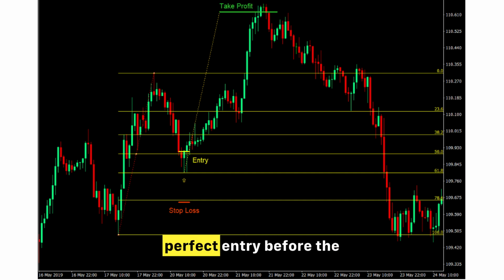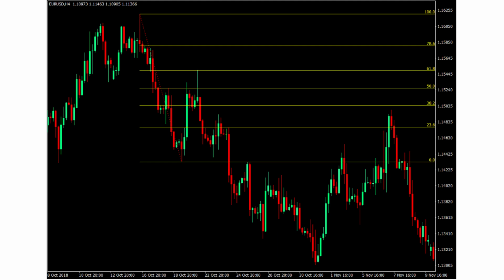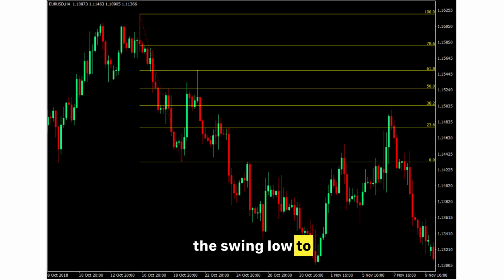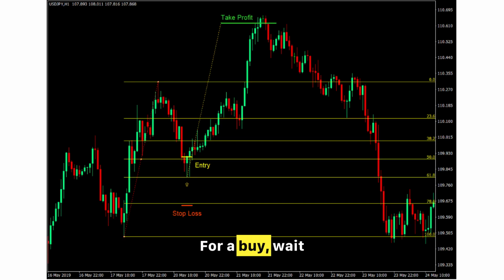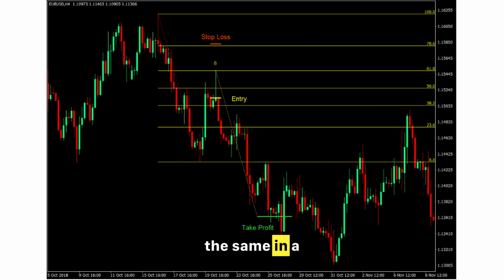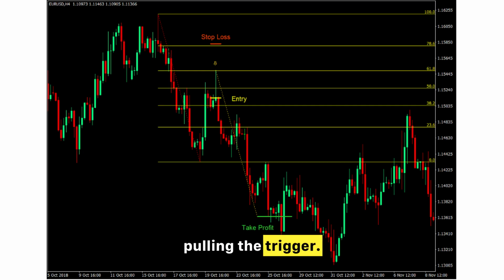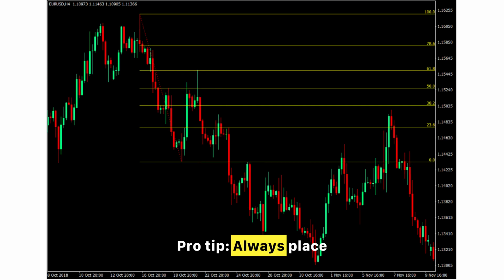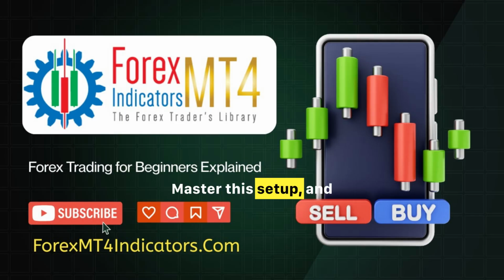How to Trade with the Fibonacci Retracement Tool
🎯 Struggling to time entries on retracements or get stuck chasing reversals? This Fibonacci Retracement method gives you a structured way to enter high-probability pullbacks.

In this video, I’ll walk you through how to use the Fibonacci Retracement tool (built into MT4 and most platforms) to identify key retracement zones from a swing. You’ll also see how to combine that with reversal candlestick patterns and proper target & stop structures.

✅ Buy / Sell Rules (Fibonacci Retracement Strategy)

Buy Setup
Identify a strong bullish swing (low → high)
Draw Fibonacci retracement from swing low to swing high
Wait for price to retrace into the 61.8% level
Look for a bullish reversal candlestick at or near 61.8% to confirm entry
Enter long once reversal confirmed

Sell Setup
Identify a strong bearish swing (high → low)
Draw Fibonacci from swing high to swing low
Wait for price to retrace to 61.8%
Look for a bearish reversal candlestick at that zone
Enter short once confirmation appears

Stop‑Loss & Exit
Stop loss: place beyond the 78.6% retracement level (just above for sells / just below for buys)

Profit target: aim for a move equal to the original swing length (i.e. from start to end of the base swing)

Never risk more than 1–2% of your account per trade.
In volatile markets, widen stops slightly or reduce position size.
Be patient — don’t force a trade if price doesn’t behave cleanly at the 61.8% zone.

💬 Let me know — which currency pair will you test this on first? EUR/USD, GBP/JPY, or your own pick? Drop it below and let’s discuss your results!